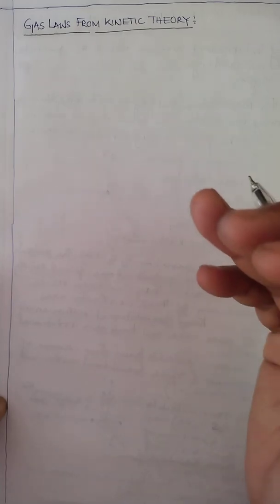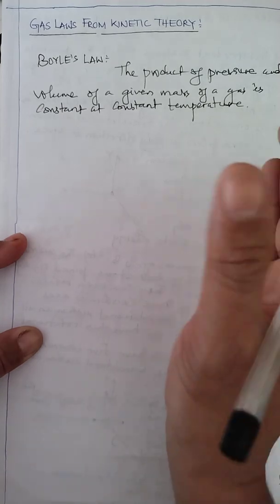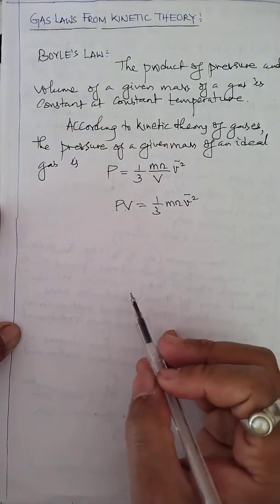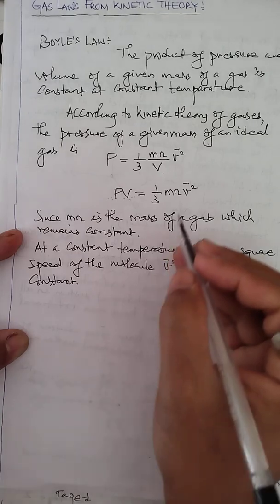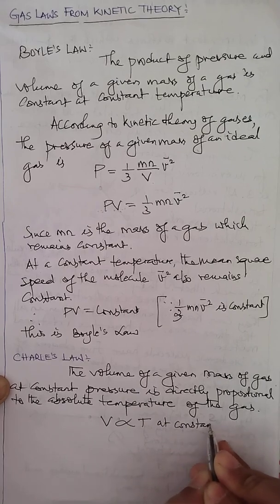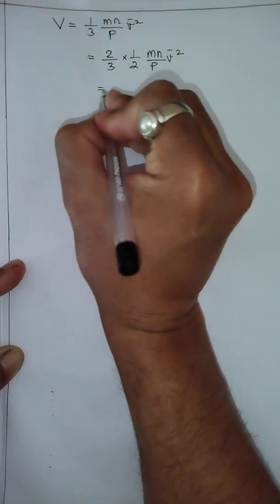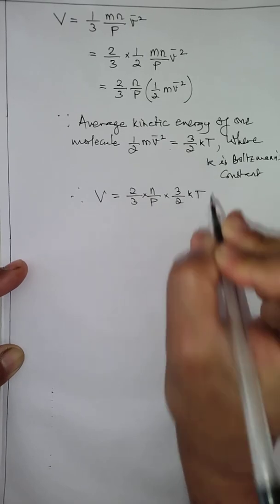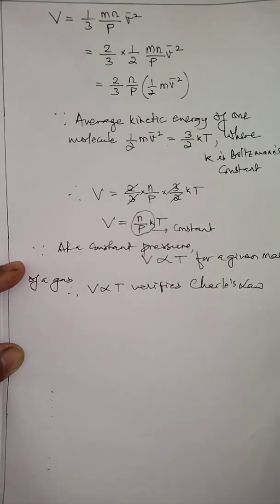Video 17,Boyle's law &Charle's law from kinetic theory of gases, Unit-9,Class-XI Sc